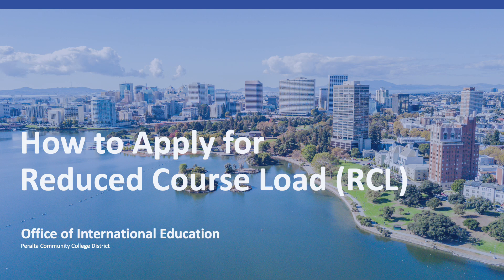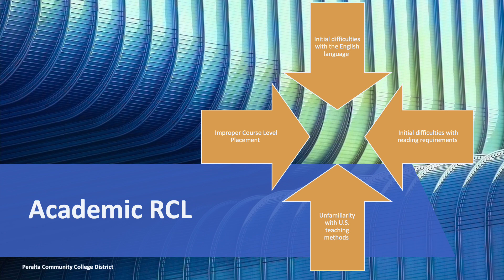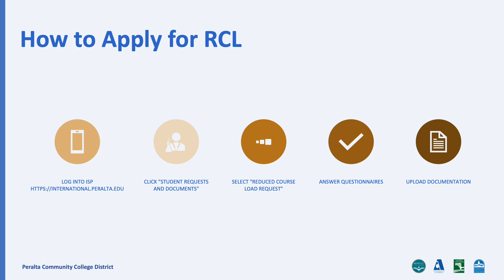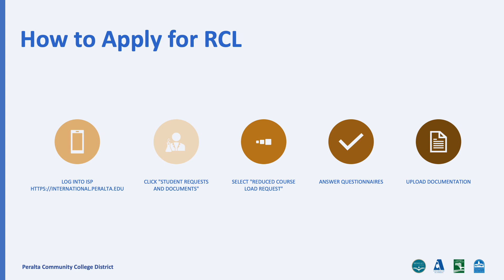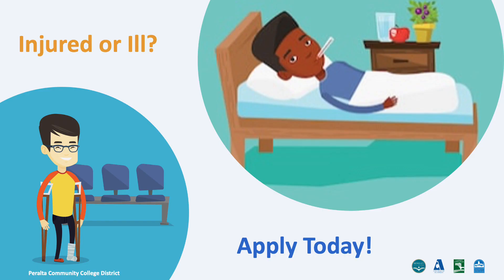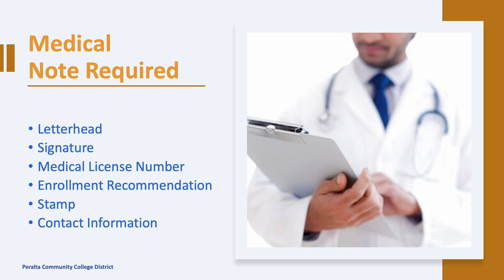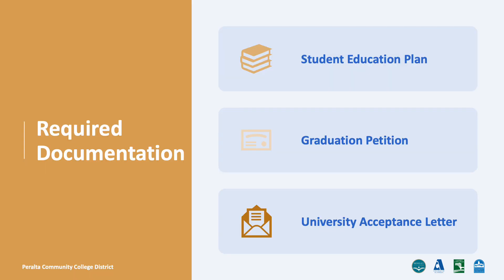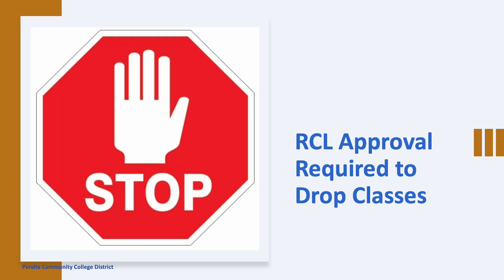Module 6.09 How to Apply for a Reduced Course Load RCL